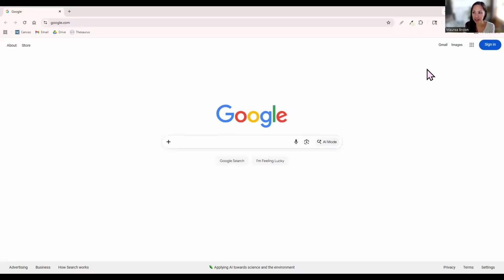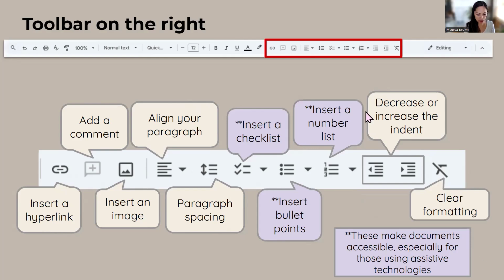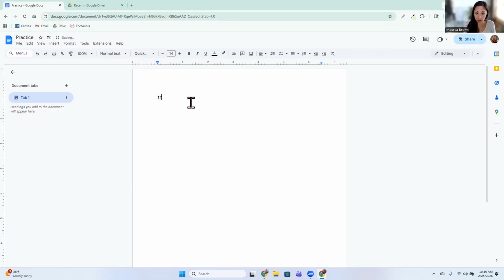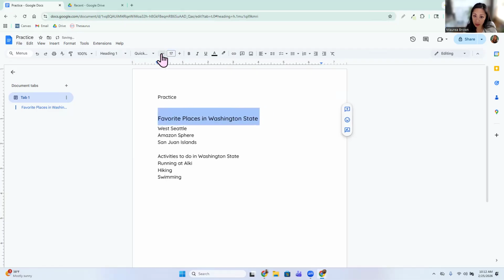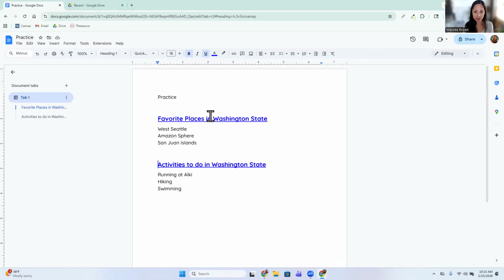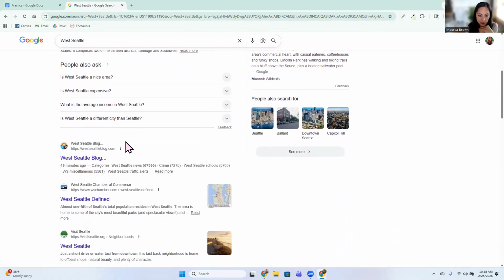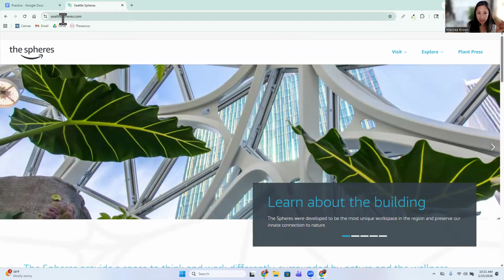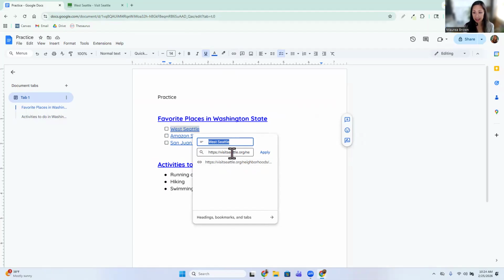Google Doc Toolbar and Practice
This video is about using Google Doc's Toolbar to create and format a practice document using Styles (header, normal text, font name, size, bold, underline, font color, checkbox, bullets, hyperlink) with places and activities in Washington State.